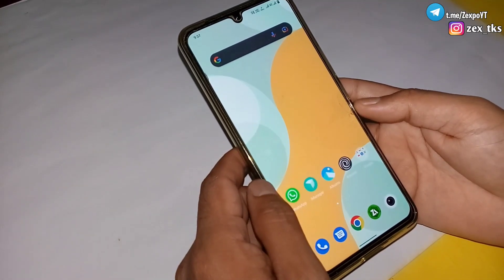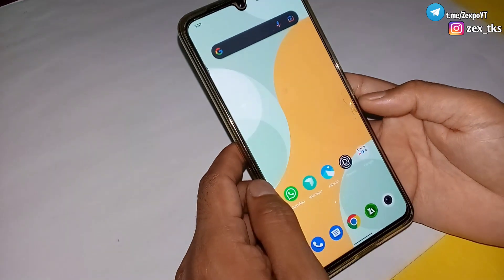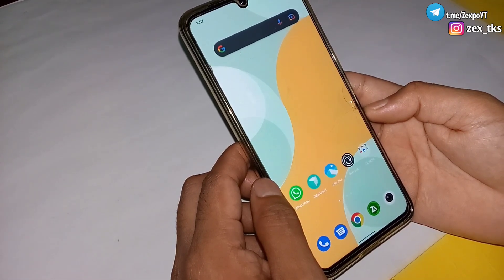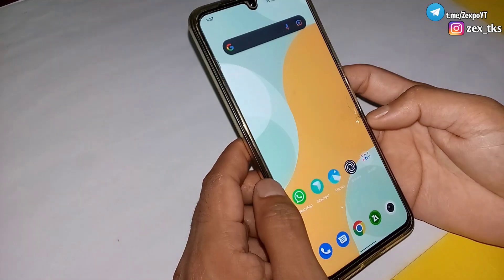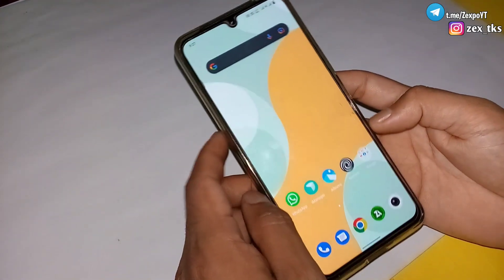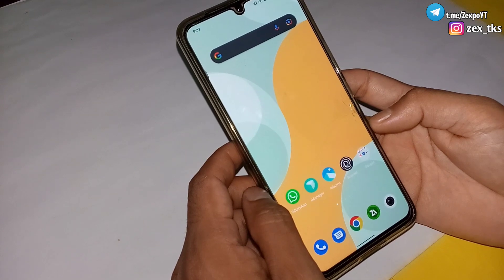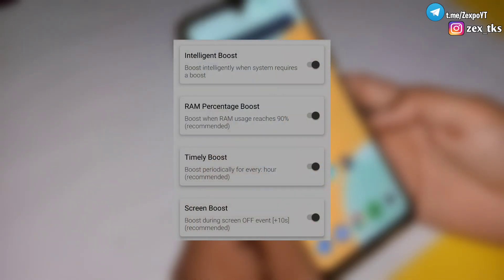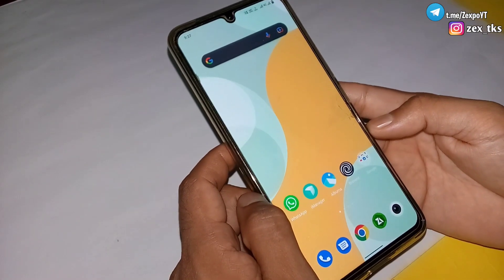Best Game Booster ( 2023 ) | Turbo Booster | Max Performance On Any Android 🔥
Queries Solved-
overclock android no root
overclock android
overclock
no root